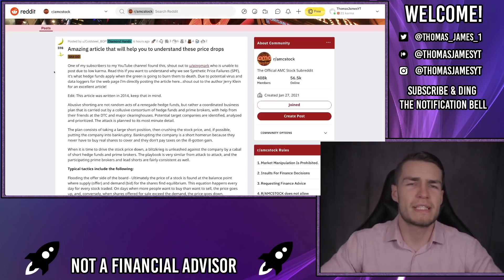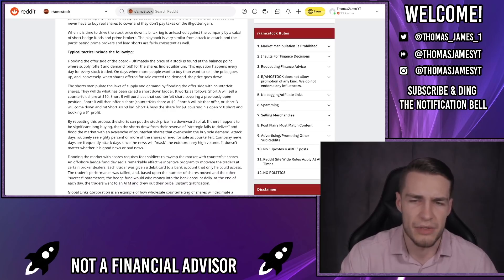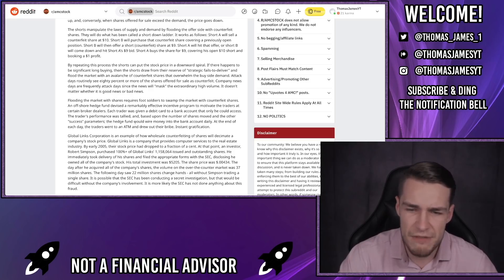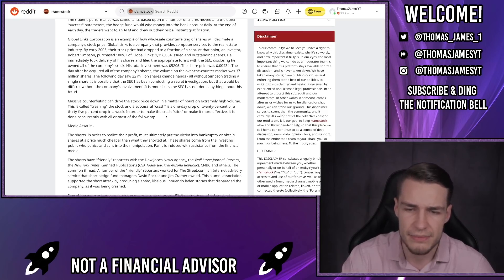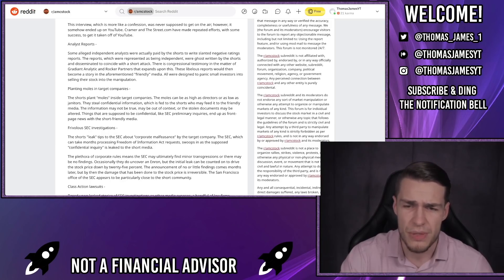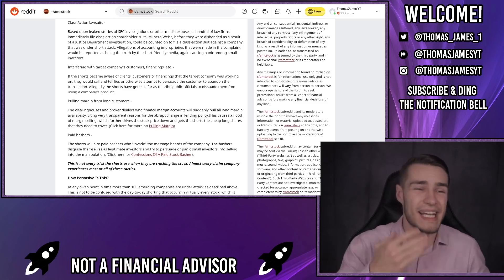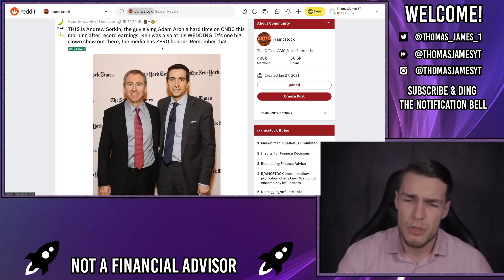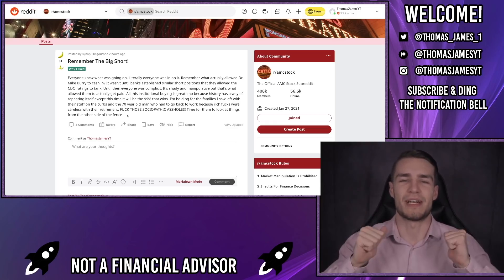OMG! 🔥 HEDGIES’ DIRTY TRICKS - EXPOSED 🔥 - AMC Stock Short Squeeze Update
All of the hedgies' dirty tricks have been exposed, an article written in 2014 goes through each stage of a hedge fund short attack, and almost every point is still in play today!

short letter attacks also go hand in hand with order spoofing, which I also explain in this video.

Interestingly, Andrew Sorkin, the CNBC anchor who grilled Adam Aron and was put in his place by Melissa Lee, had non other than Ken Griffin come to hid wedding! no wonder he doesn't like AMC!

Finally, I think the AMC final play will be similar to The Big Short, when some of the hedge funds establish a net long position, then they will enact the squeeze.

The information in these videos shall not be construed as tax, legal, insurance, construction, engineering, health and safety, electrical or financial advice. IF stocks or companies are mentioned, Thomas MAY have an ownership interest in them -- DO NOT make buying or selling decisions based on Thomas' videos. If you need such advice, please contact a qualified accountant, solicitor, insurance agent, contractor/electrician/engineer/etc. or financial advisor. This is not investment advice to purchase any stock mentioned in this video or any other videos and shall not be construed as anything other than an opinion for entertainment purposes only.

Inspired by Graham Stephan, Meet Kevin, Andrei Jikh, Stock Moe, My Financial Friend, MCash, Kenan Grace, Trey Trades, Matt Kohrs, the Masked Investor and more.